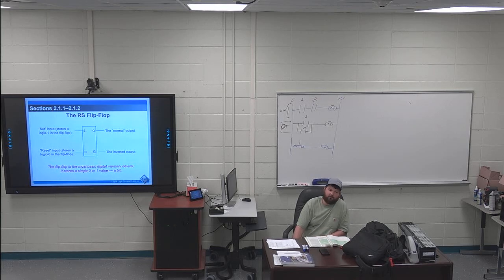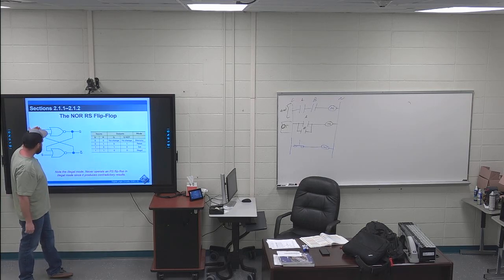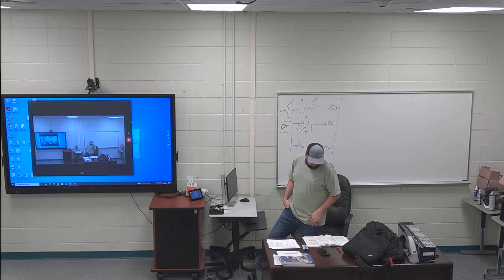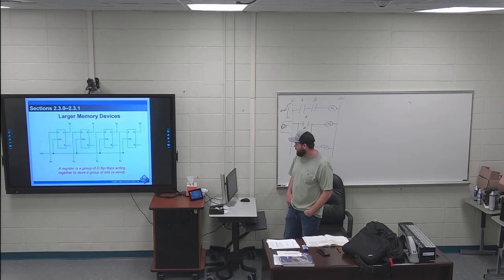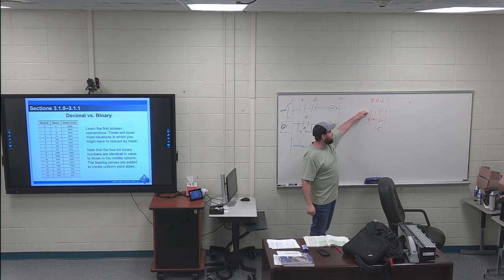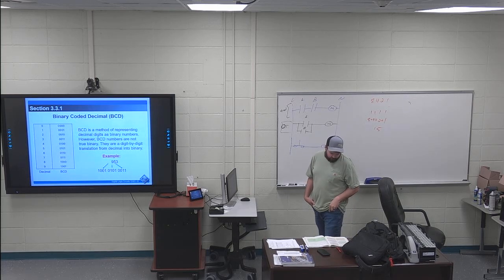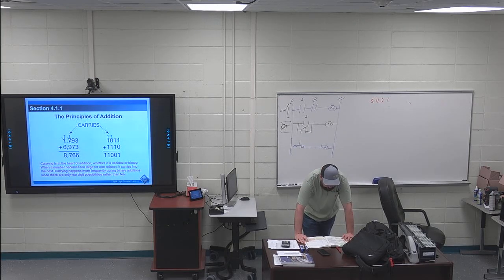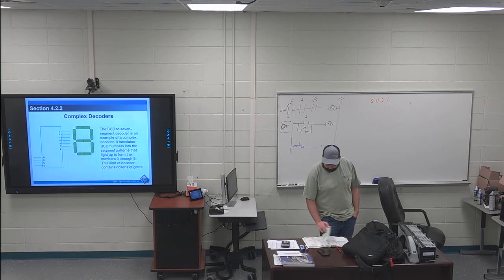Inst 4 Mod 4 Part 2